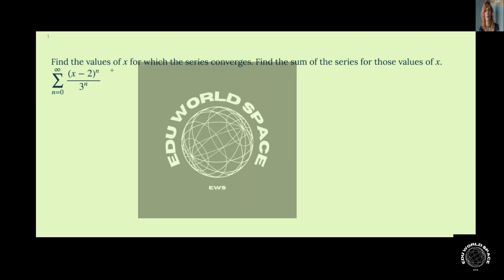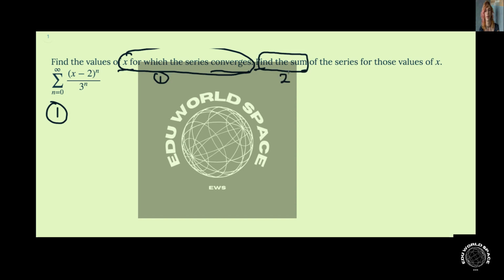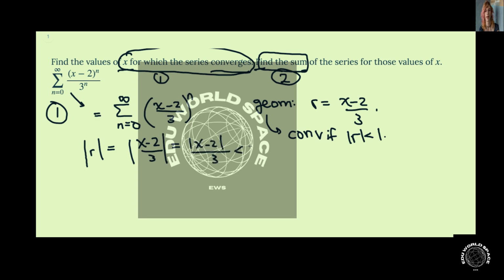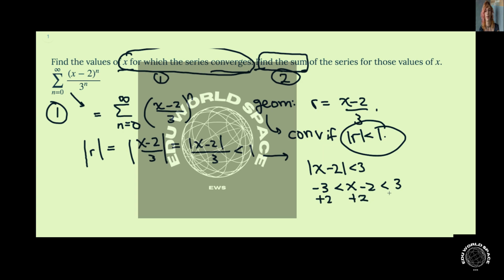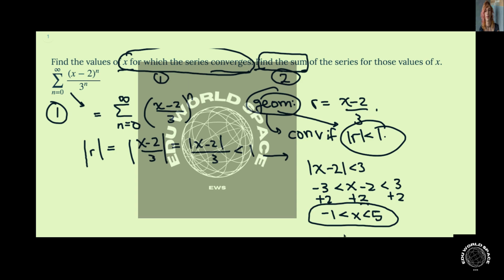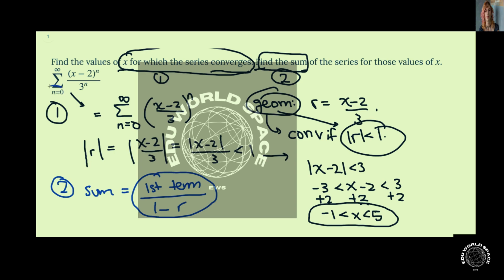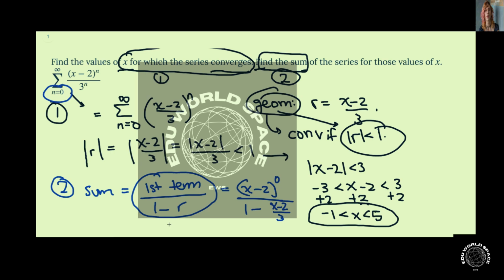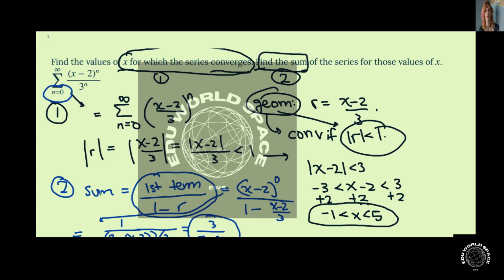Find the values of for which the series converges. Find the sum of the series for those values of